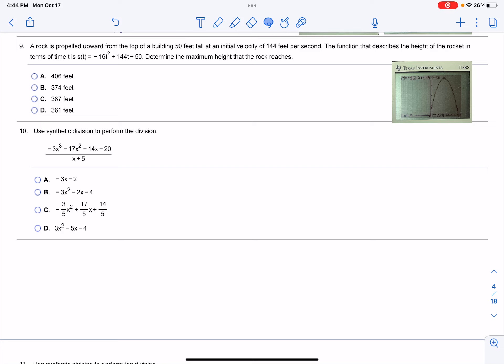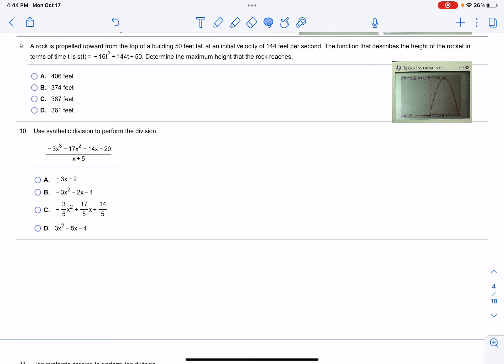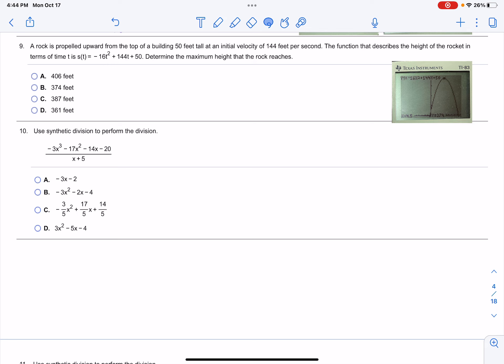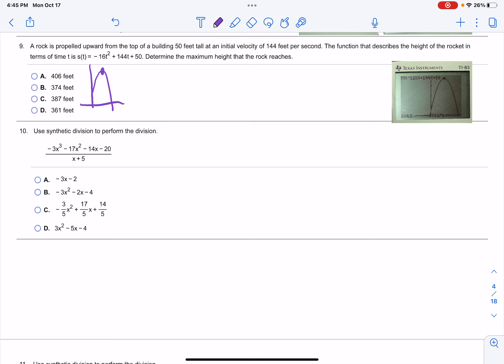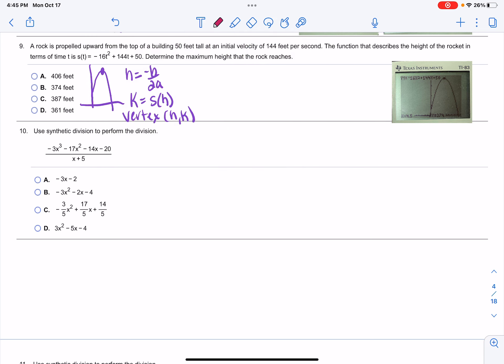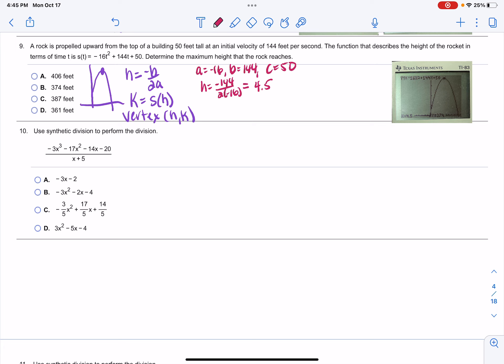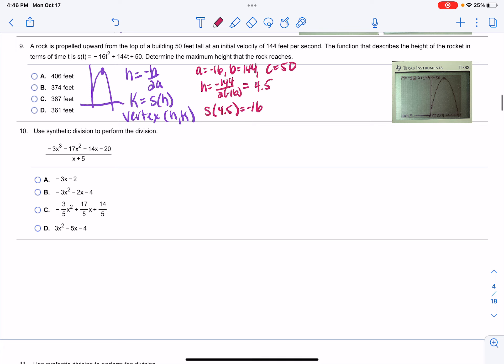MAC1105 Chapter 3 Practice Test 9